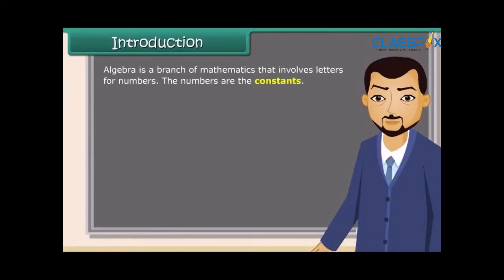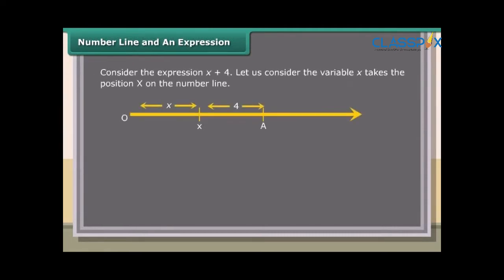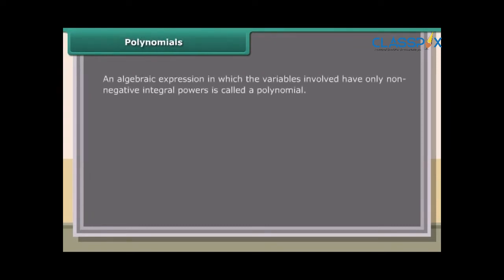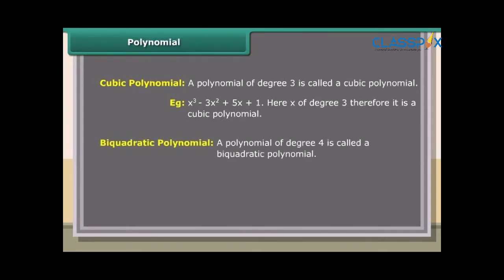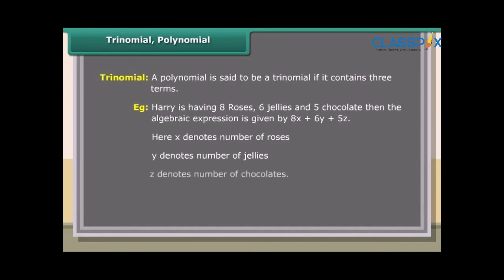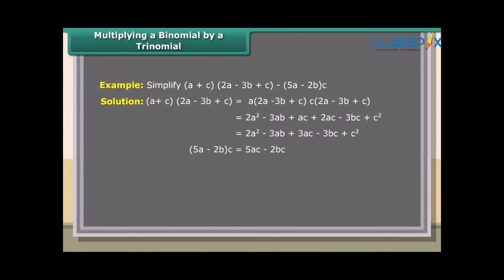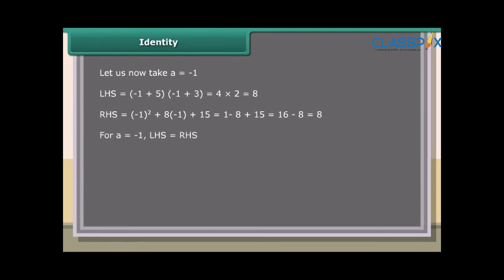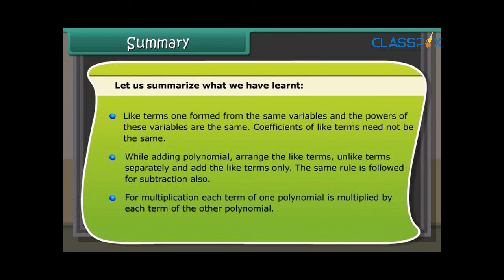Algebraic expression and identities - Full Chapter | Class 8 Maths Chapter 9